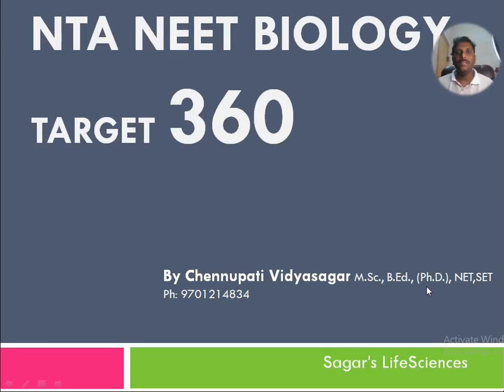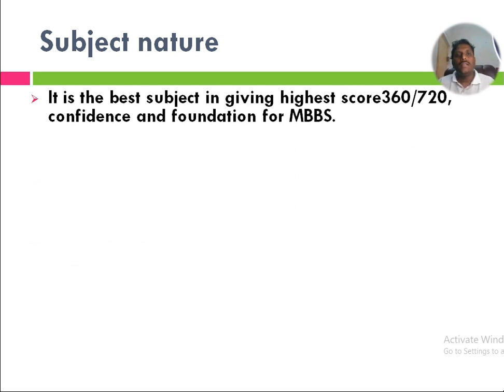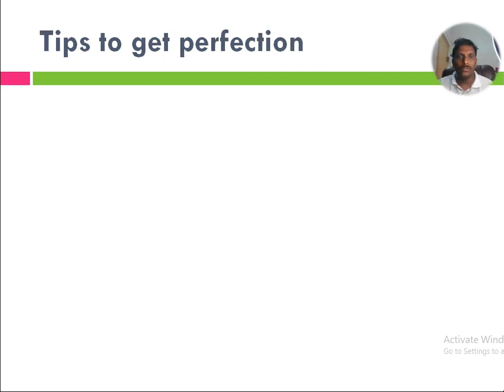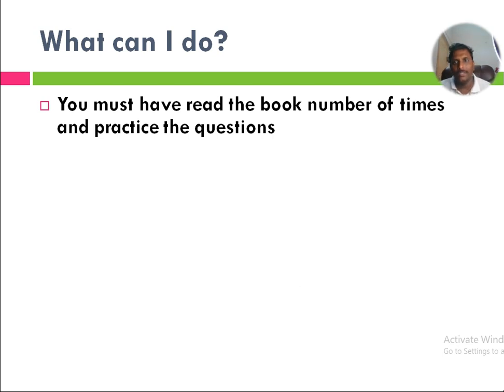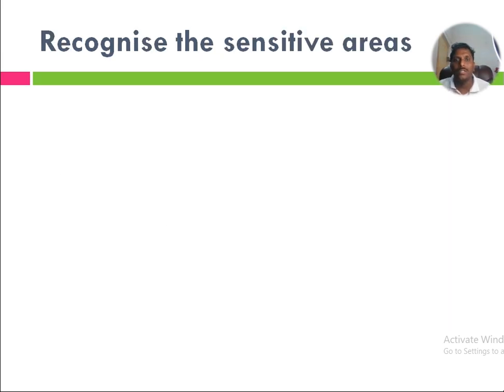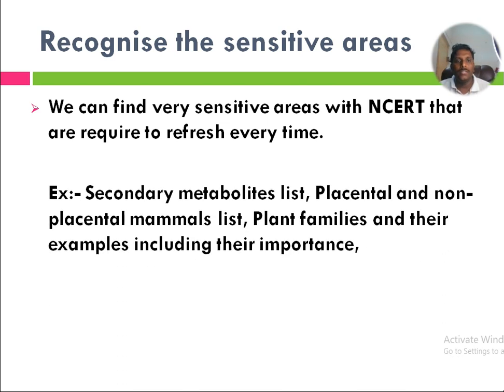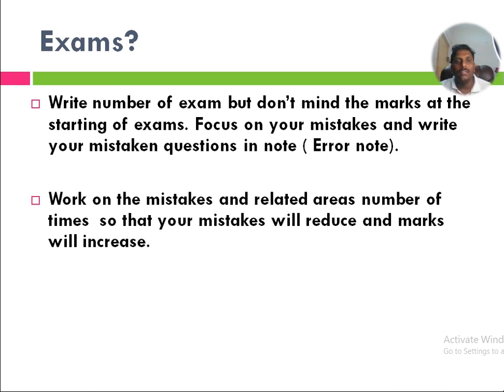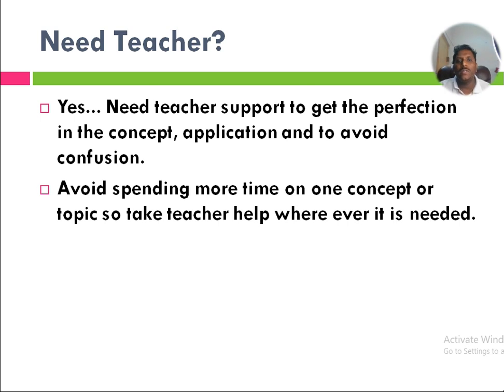NTA NEET BIOLOGY TARGET 360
It is aimed to support the NEET aspirants to achieve 360/360 in biology by giving necessary suggestions.